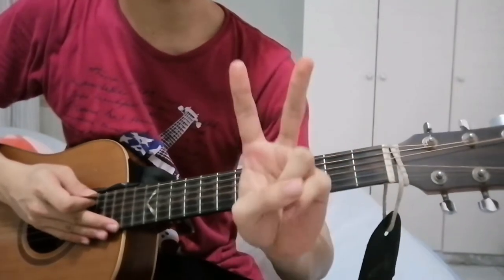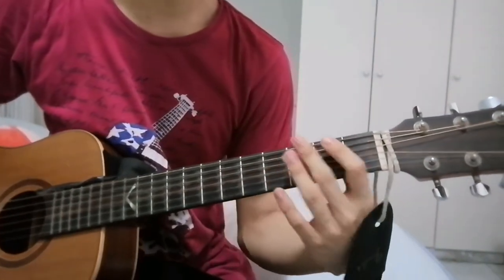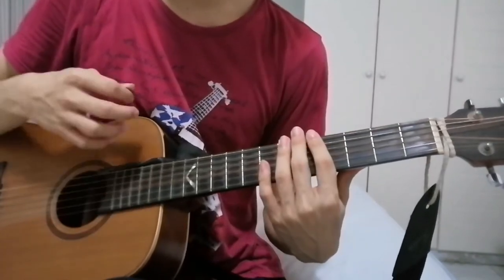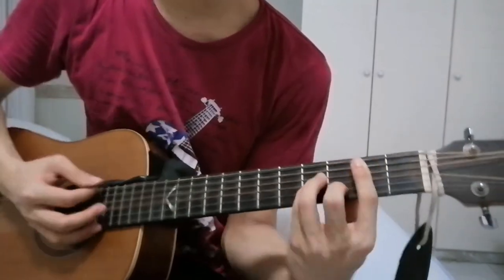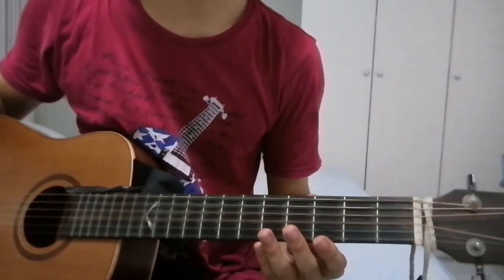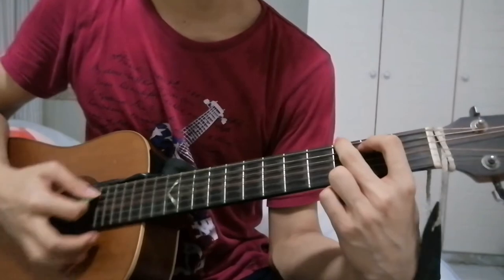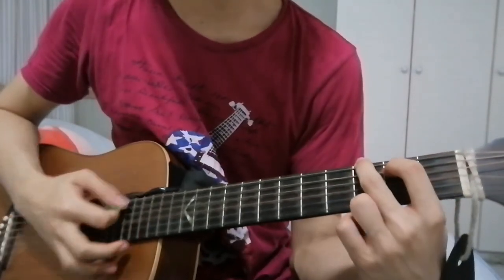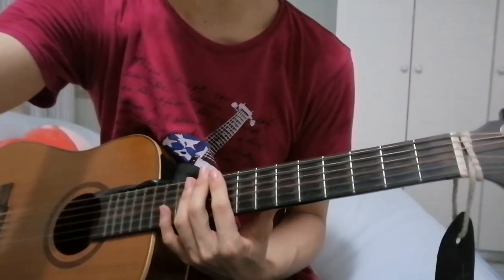Kero Kero Bonito - " Swimming " Guitar Chords Lesson